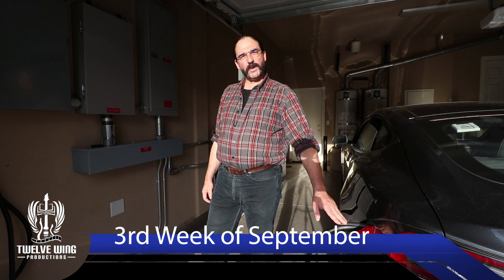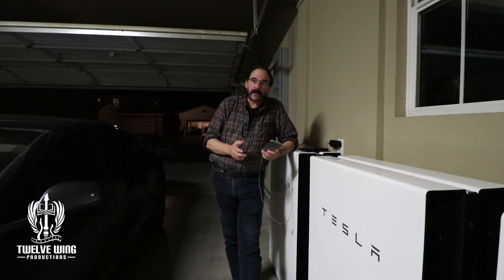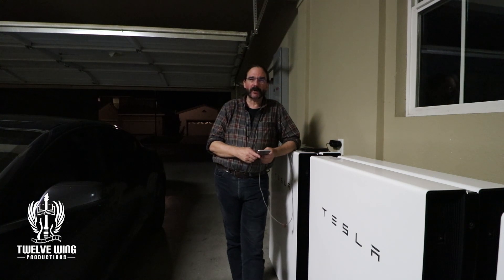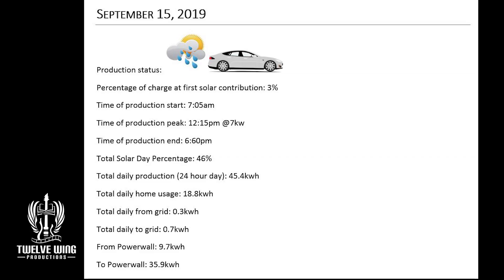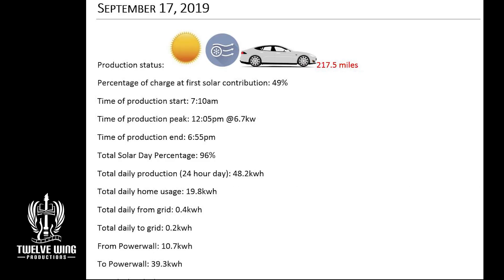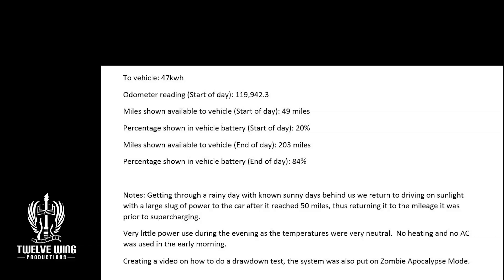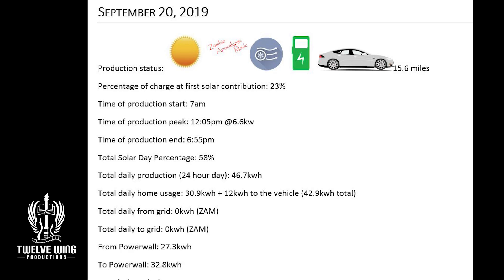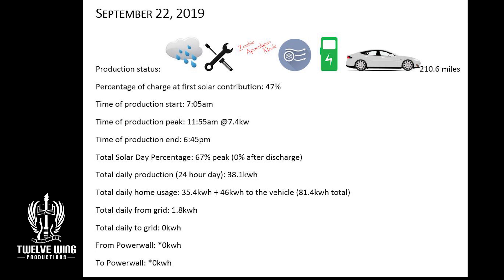The Energy Sovereignty Project: Month 9 Week 3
Recap of our third week in September.
An attempt to showcase "Storm Watch" turns into an accidental total system shutdown.

Link to adapter kit for old style washer and generator plugs: